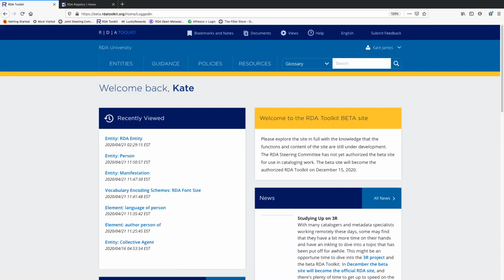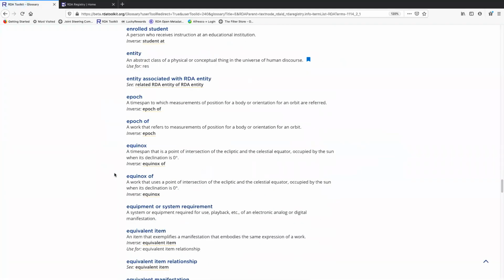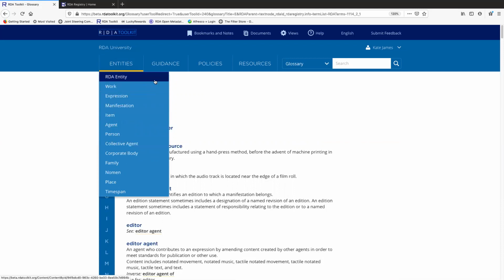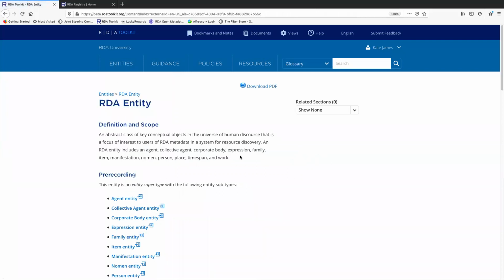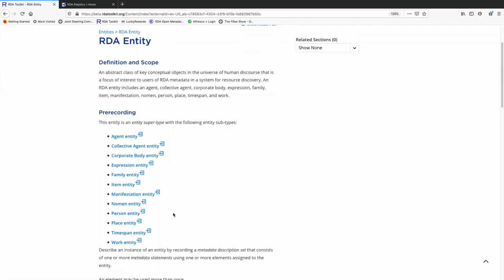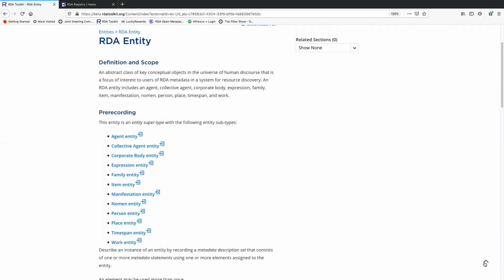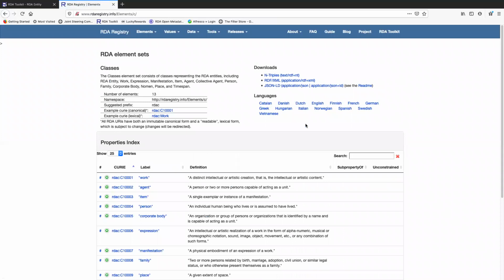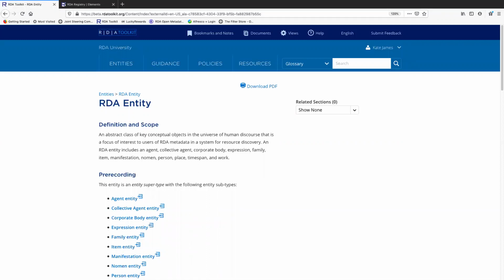RDA Concepts - Entities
Kate James introduces the Entities that comprise the RDA standard.